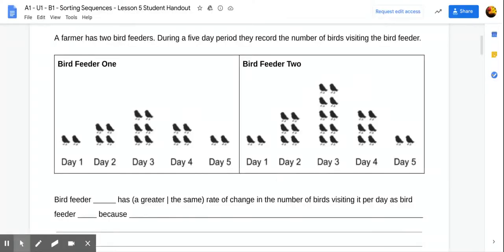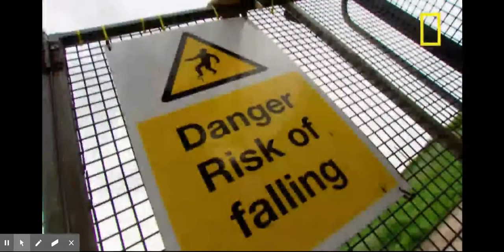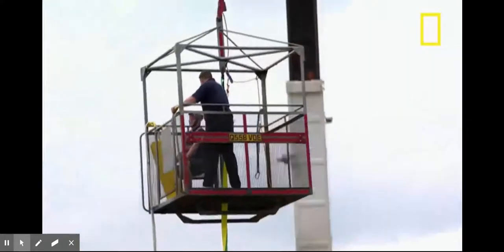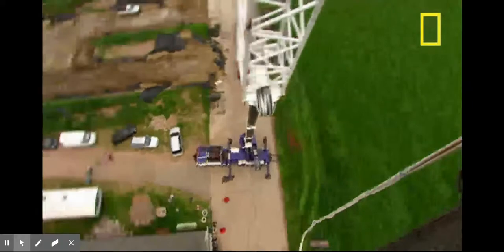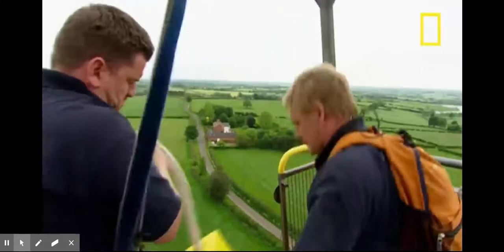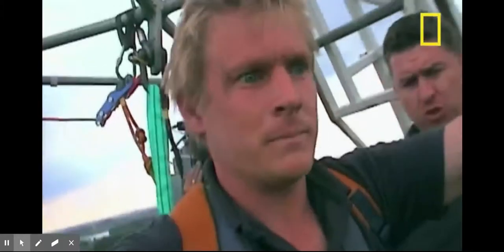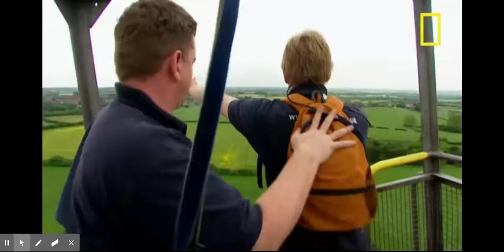Week 6 Lesson A - Calculate and articulate the usefulness of the average rate of change